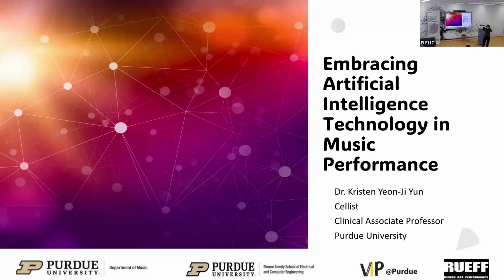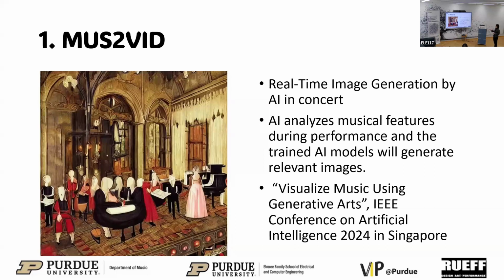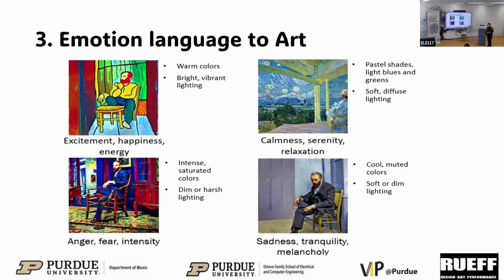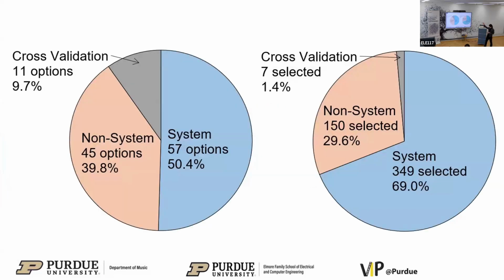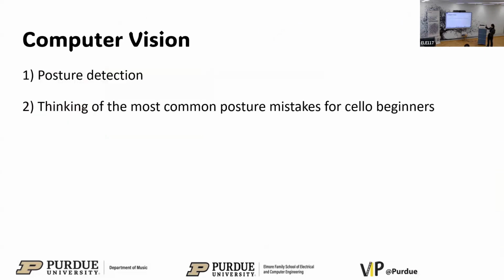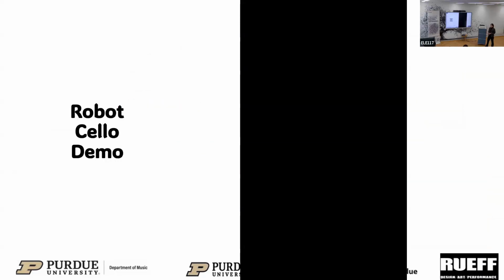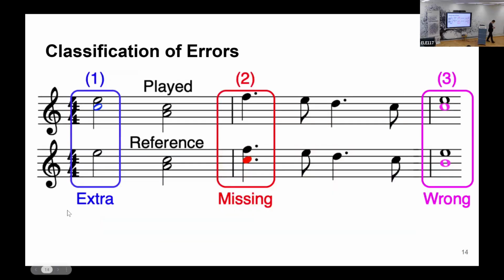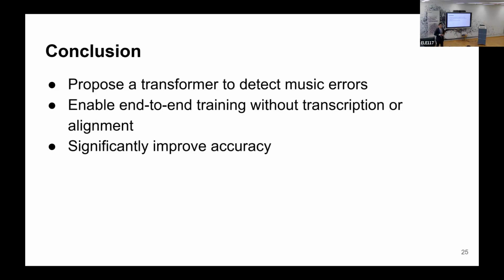AI Center X LSI Lab - Artificial Intelligence for Musicians - Profs. Yeon-Ji Yun & Yung-Hsiang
The talk was jointly organized by the Integrated Systems Laboratory Lab and the EPFL AI Center.

Title
Artificial Intelligence for Musicians

Abstract
This seminar will introduce how AI-embedded tools can be beneficial to improve individual practice and performance for string professionals and students, offering insights from a professional musician. The requisite technologies for this integration encompass score digitization and processing, audio input measurement and comparison to score, dynamic estimation, and tempo/downbeat estimation, posture detection for hands and body, and bow/instruments detection. The purpose of technological development is to solve those two research questions. (1) When can AI technology provide measurable benefits to professional musicians' practice and performance? (2) What factors would affect future musicians' acceptance of AI technology in their work? We will also present the new technology we are developing in musical error detection in practice. The current available technology has two major limitations: (1) They rely on automatic alignment and (2) They rely on heuristics due to the lack of training data. We develop a new method using machine learning based on transformers that accept audio synthesized as music scores as a reference, and the recorded music learners' performance. This neural architecture can be trained end-to-end and eliminates the need for explicit alignment. We also synthesize a large dataset for training and evaluation. This method can be applied to multiple instruments and improves detection F1 score by as much as 41 percent.

Bio
Kristen Yeon-Ji Yun is a clinical associate professor in the Department of Music in the Patti and Rusty Rueff School of Design, Art, and Performance at Purdue University. She is active as a soloist, chamber musician, musical scholar, and clinician. Her CD “Summerland” has excellent reviews from New Classics UK, American Record Guide, and was broadcast nationwide. Dr. Yun is a winner in numerous competitions around the world and has been giving a series of successful concerts and master classes internationally. Her dynamic career includes receiving a grant as a principal investigator from the National Science Foundation for the project "Artificial Intelligence Technology for Future MusicPerformers." Her research team is exploring various applications of AI in music, including Automatic Music Transcription, the Robot Cello, and MUS2VID. She received the Doctor of Music on cello performance in 2012 from Indiana University Jacobs School of Music at Bloomington, where she studied with the world-famous cellist Janos Starker. She received master and bachelor degrees in cello performance from Seoul National University.

Yung-Hsiang Lu is a professor of Electrical and Computer Engineering at Purdue University. He is a University Faculty Scholar of Purdue University. He is a fellow of the IEEE (Institute of Electrical and Electronics Engineers), distinguished visitor of the Computer Society, distinguished scientist and distinguished speaker of the ACM (Association for Computing Machinery). Dr. Lu is the inaugural director of Purdue’s John Martinson Engineering Entrepreneurial Center (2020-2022). He has advised multiple student teams winning business plan competitions; two teams of students started technology companies and raised more than $1.5M. He is the lead organizer of the IEEE Low-Power Computer Vision Challenge since 2015. He is an author or editor of three books “Intermediate C Programming" (2nd ISBN 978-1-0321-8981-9, 1st ISBN 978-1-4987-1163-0), “Low-Power Computer Vision Improve the Efficiency of Artificial Intelligence” (ISBN 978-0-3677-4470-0). He received Ph.D. from Stanford University, BSEE from National Taiwan University.

Location: EPFL Campus, AI Center